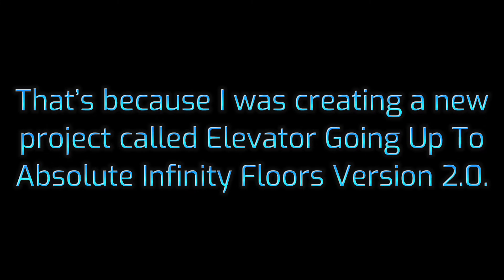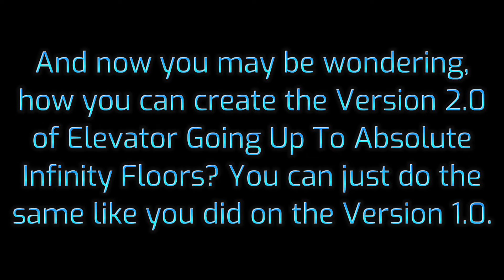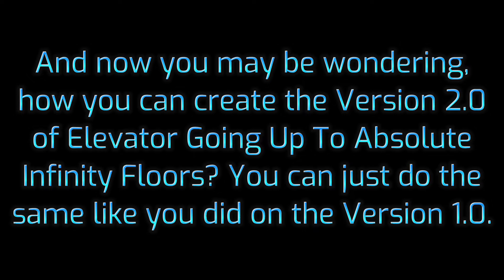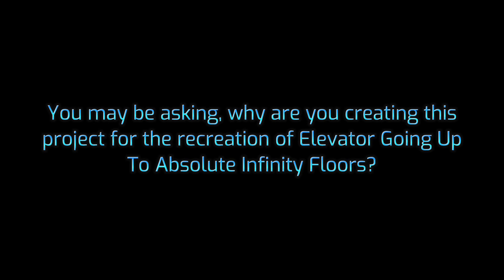im back + new project coming up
a